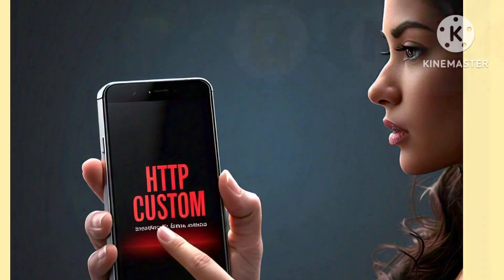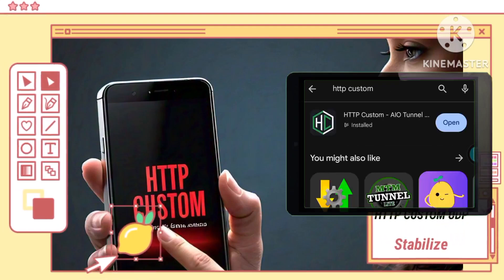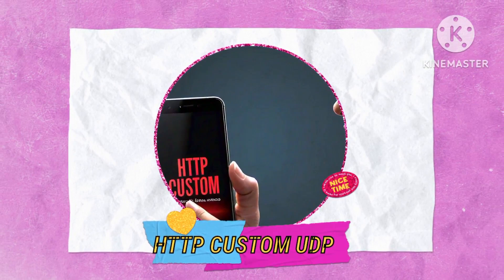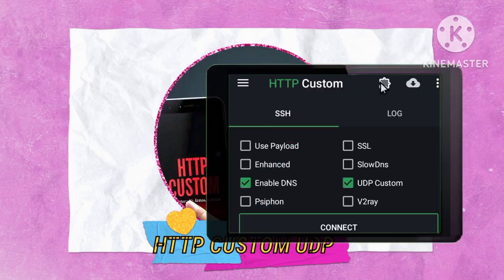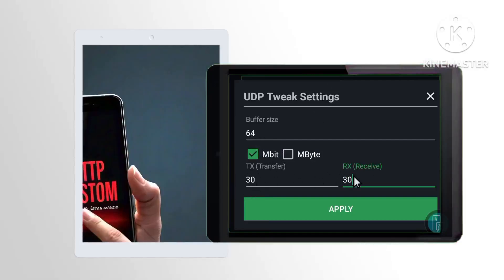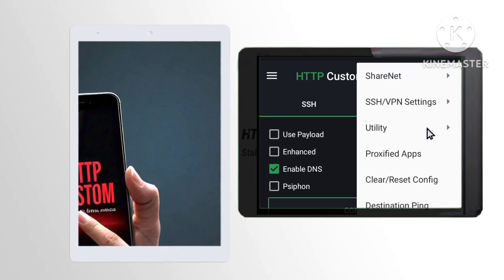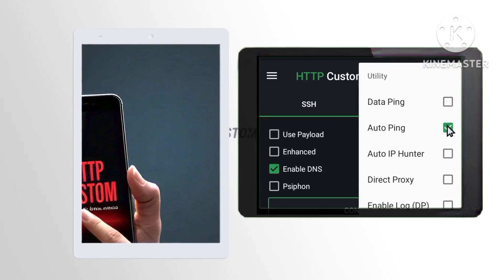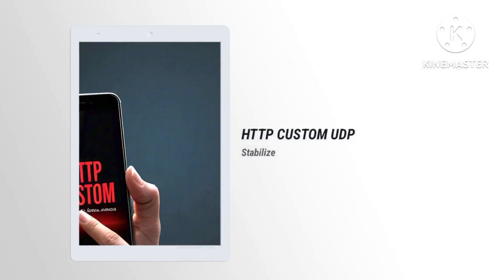HTTP Custom settings for fast and stable improved secure internet: Increase Your Internet Speed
This tutorial guides you through configuring the HTTP Custom app to stabilize your connection, enhance online security, and optimize your browsing experience. It starts by installing the app, then selecting your preferred connection protocol (e.g., UDP Custom). You’ll adjust settings like UDP tweaks to personalize your experience, save those settings, and apply them for future use. The guide also covers advanced settings, including auto-connect features, before guiding you to initiate a secure connection. Additionally, it invites you to join a community on Telegram and WhatsApp for continued learning and support.